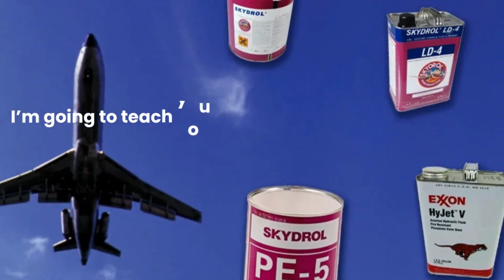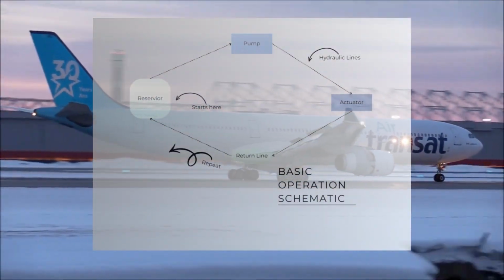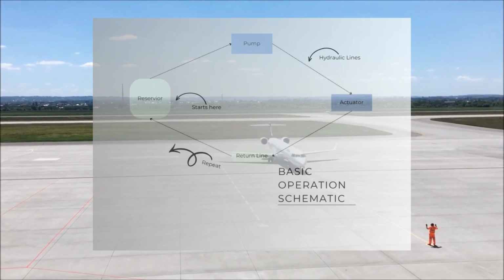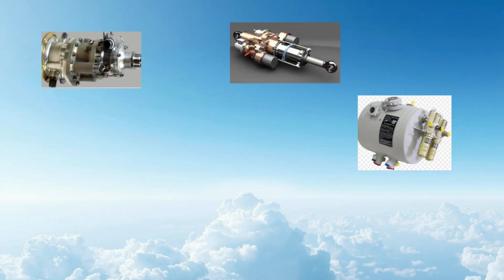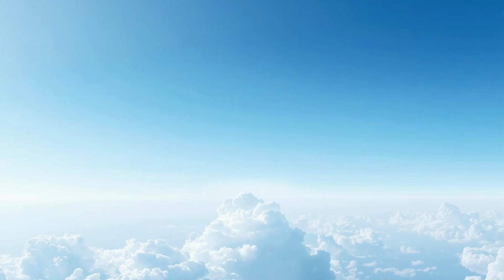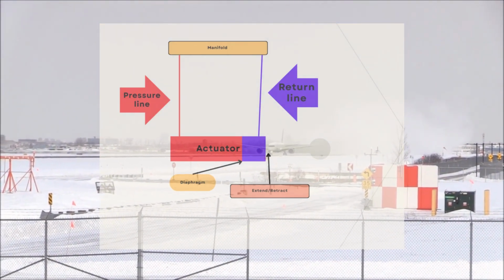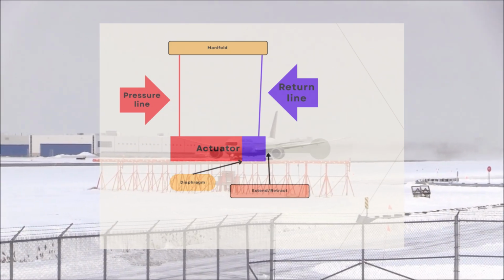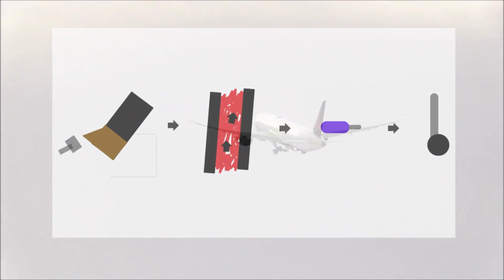Aircraft Hydraulics Explained Simply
Learn how aircraft hydraulic systems work in simple terms.

In this video, we break down the fundamentals of aircraft hydraulics, including what a hydraulic system is, how hydraulic pressure works, the four main components of a basic hydraulic system, and how hydraulics are used to operate aircraft systems such as landing gear, flaps, brakes, and flight controls.

Whether you're interested in aviation, studying aircraft systems, preparing for aviation training, or simply curious about how airplanes work, this video provides a straightforward introduction to one of the core systems found in modern aircraft.

Chapters

00:00 Introduction
00:09 What Are Hydraulics?
00:45 How Hydraulic Pressure Works
01:30 Hydraulic System Components
02:15 How the Actuator Works
03:00 Landing Gear Example
03:45 Why Aircraft Use Hydraulics
04:30 Hydraulic System Redundancy
05:15 Key Takeaway
05:45 Conclusion